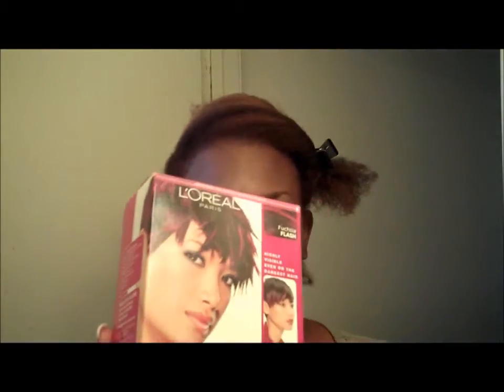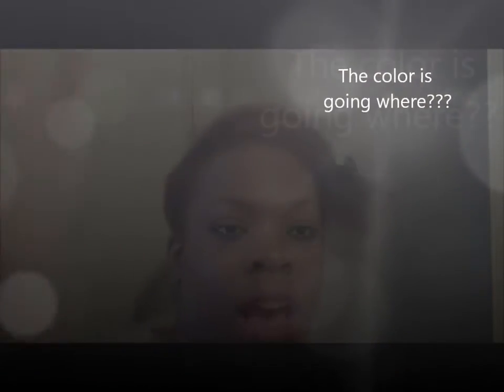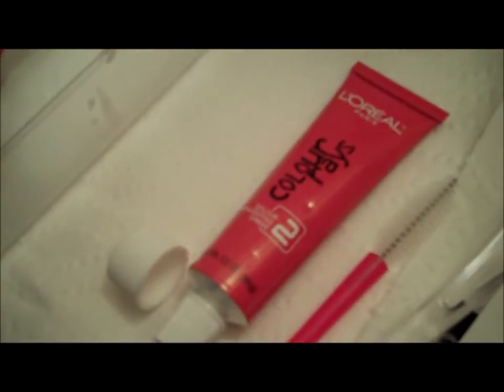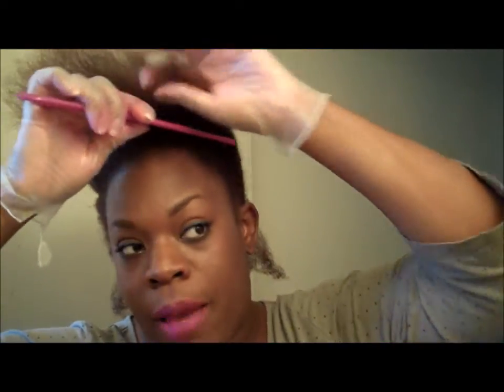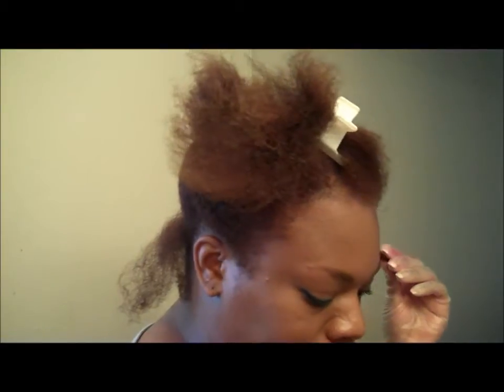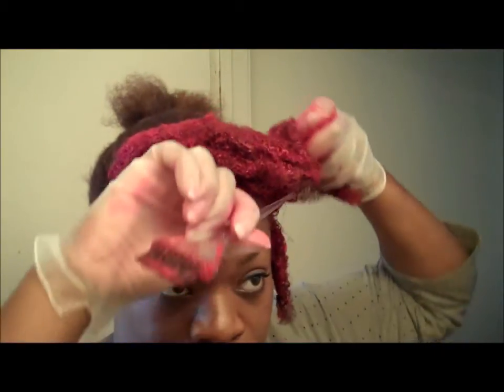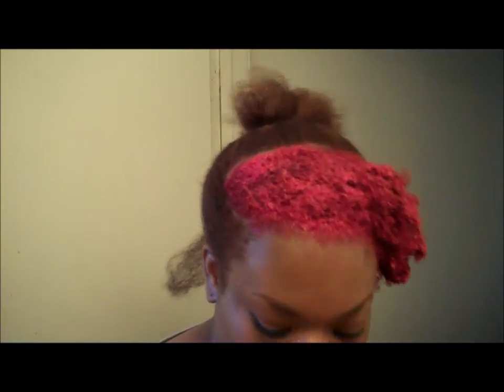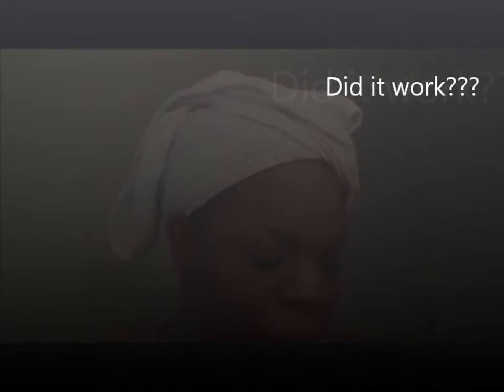Hair dye tutorial Fuschia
How to color with the Loreal Colour Rays kit